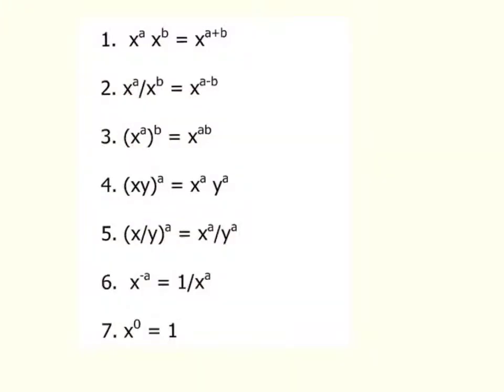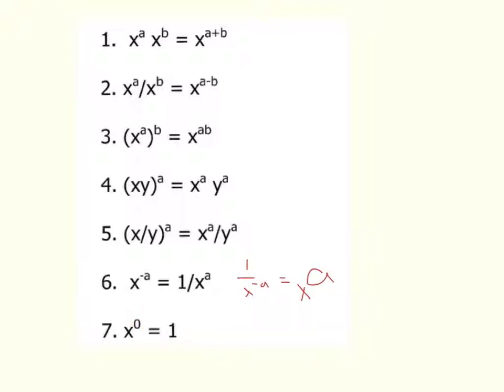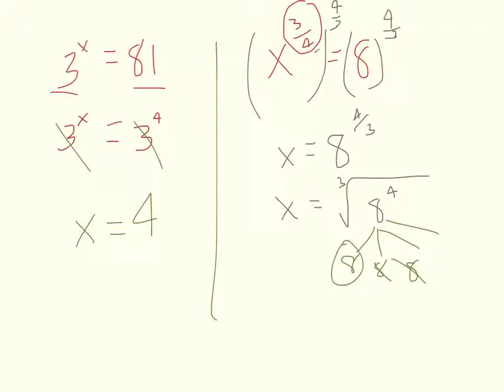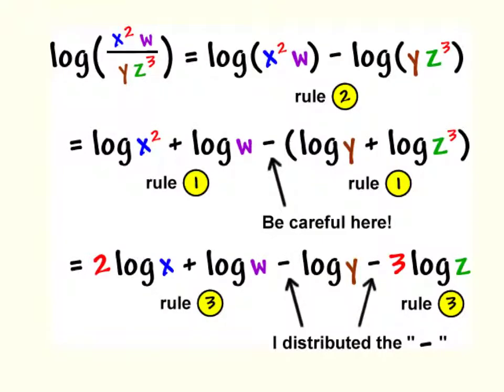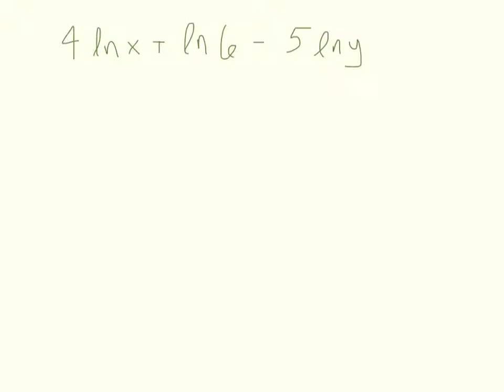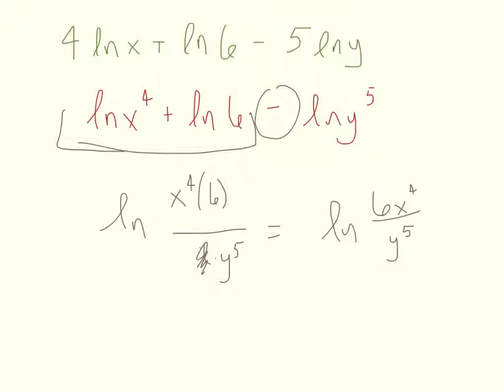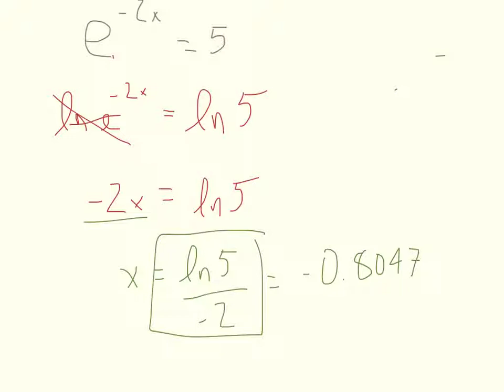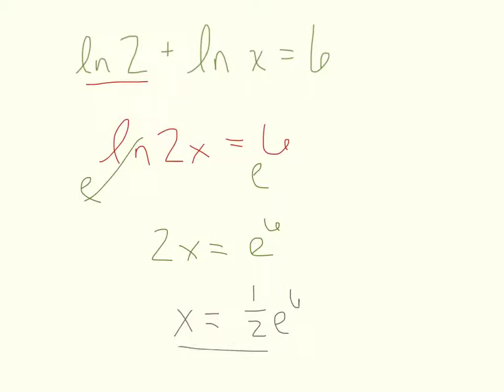Calculus P.7 Logarithms